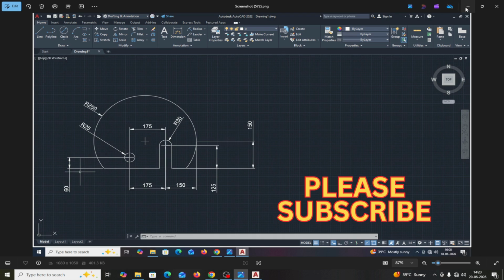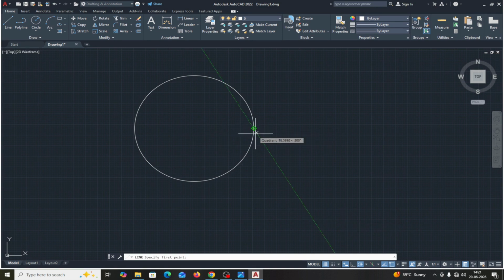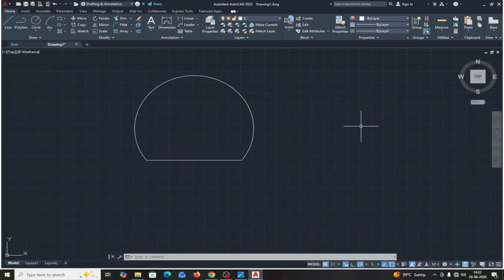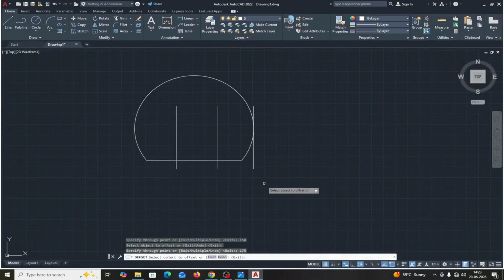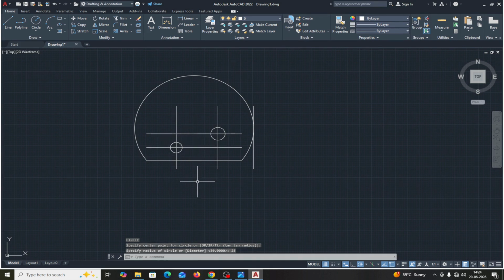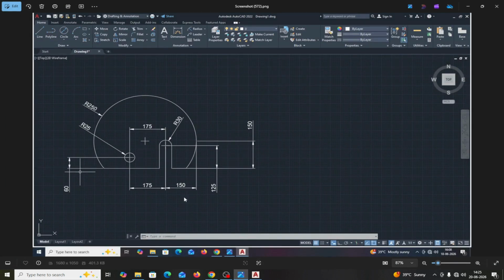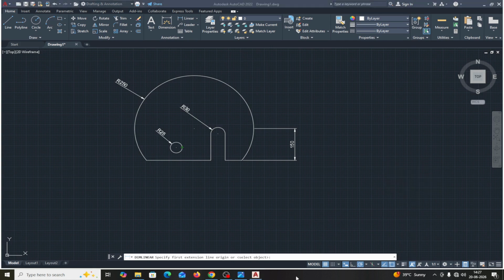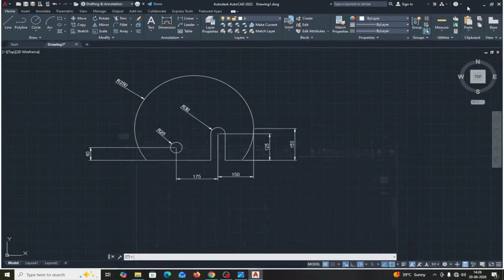AUTOCAD 2022 DRAWING EXERCISE FOR BEGINNERS -2.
1. LINE COMMAND, CIRCLE, OFFSET, TRIM, ERASE
2. OBJECT SNAP & TRACKING
3. POLAR TRACKING
4.DIMENSIONING